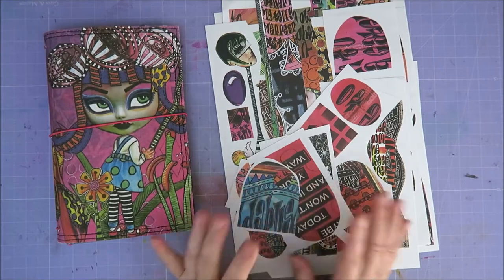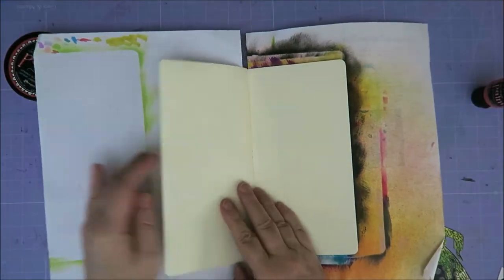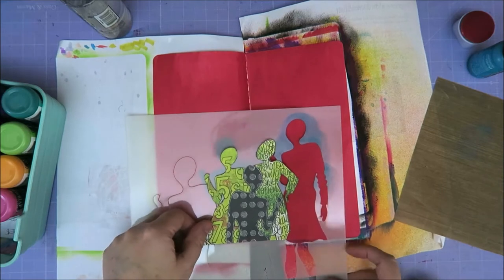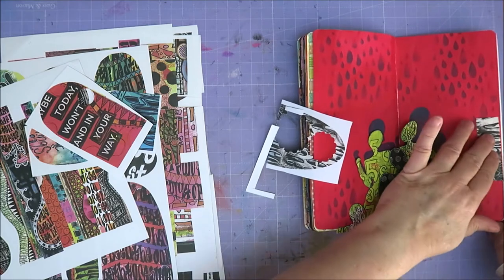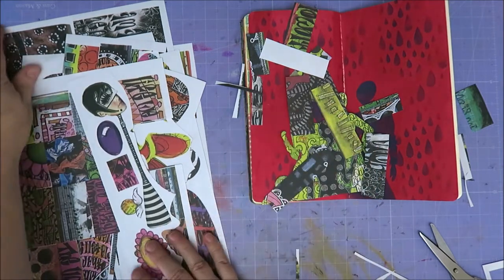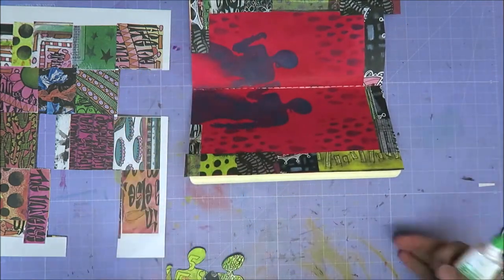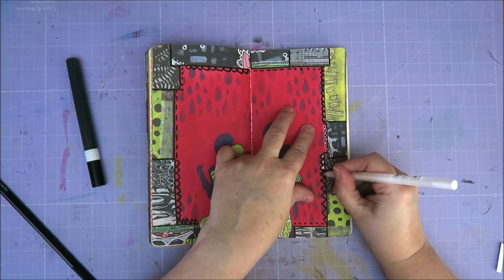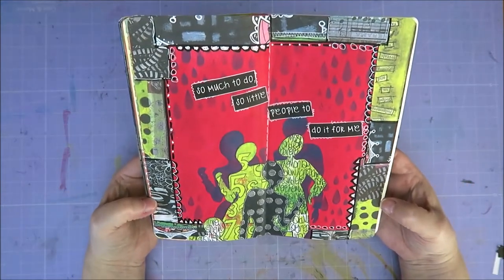Dylusions and More! People Art Journal Page!!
A Dylusions and More Art Journal page with not enough people!

Where I sell my declutter items: Karin's declutter corner (facebook)

Facebook: Karin de Graaff / karin's declutter corner
Alice instagram: karin_is_in_wonderland

Our cat's instagram:
rohan_the_cat